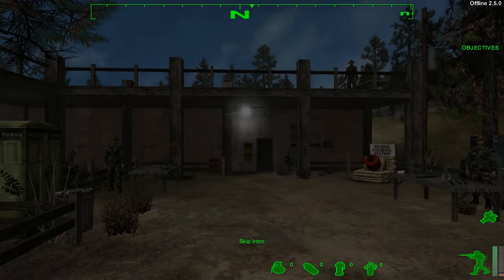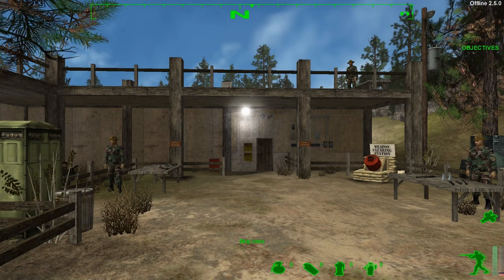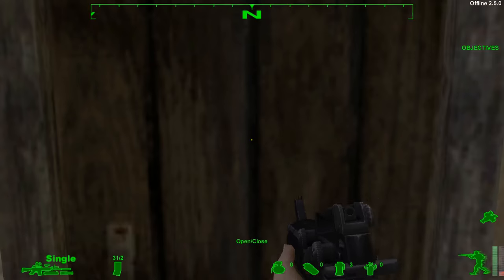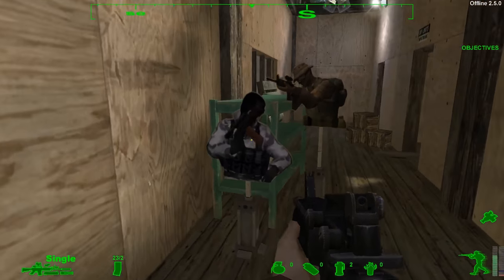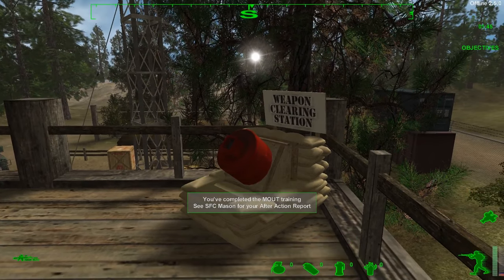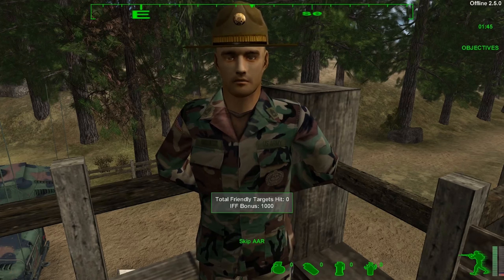America's Army 2 Training: MOUT (Shoot House) M4A1 - Basic Training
SHANAVAPAmerica's Army 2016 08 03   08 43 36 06